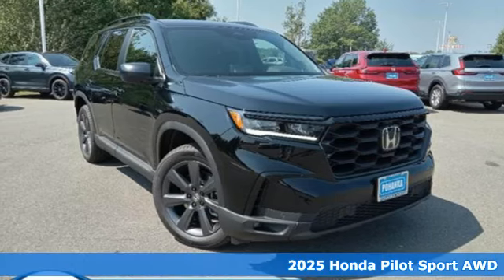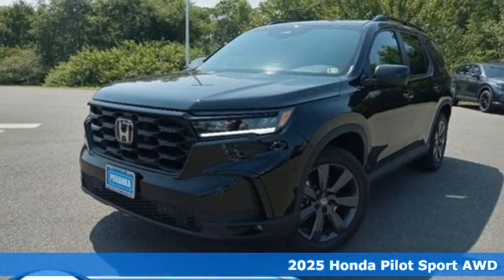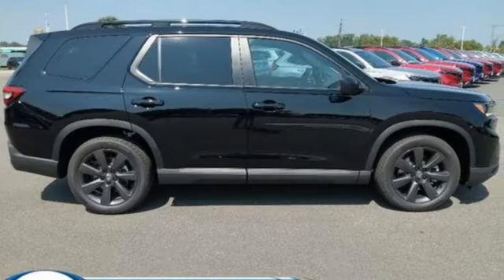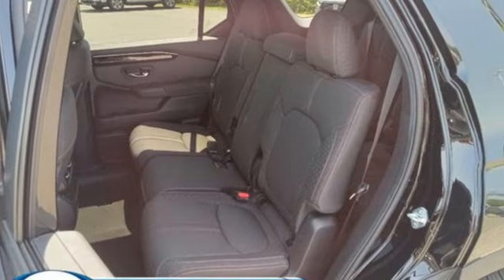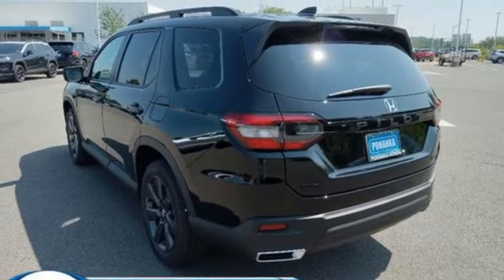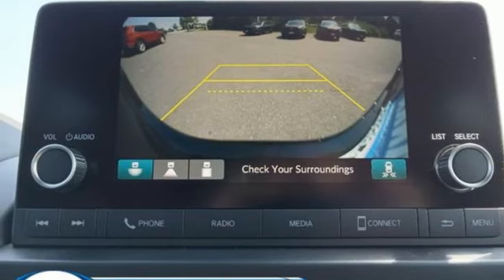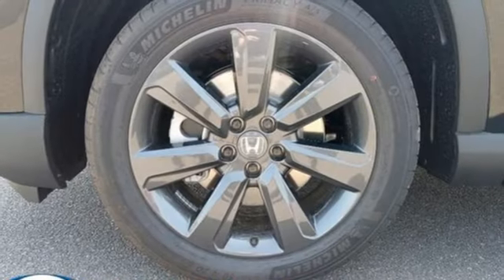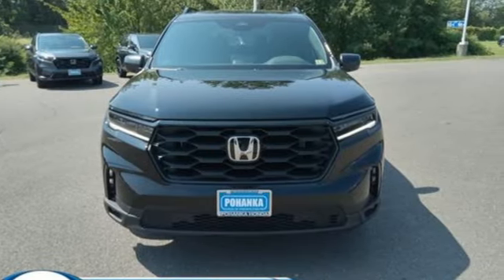New 2025 Honda Pilot Fredericksburg VA Richmond, VA FSB038530 - SOLD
Year: 2025
Make: Honda
Model: Pilot
Trim: AWD Sport
Transmission: Automatic
Color: Crystal Black Pearl
Interior: Black
Stock #: FSB038530
VIN: 5FNYG1H39SB038530
bVehicle Details/bbrThe 2025 Honda Pilot Sport is a sophisticated blend of performance and technology, designed to elevate your driving experience. Beneath the hood, this SUV boasts a robust V6, 3.5L engine that delivers exceptional power and efficiency. The Pilot Sport is engineered to make every journey smooth and enjoyable, whether youre navigating city streets or embarking on a long-distance adventure. Inside, the Pilot Sport is equipped with advanced features that cater to modern needs. Adaptive Cruise Control ensures a stress-free drive by maintaining a safe distance from the vehicle ahead, while the Back-Up Camera provides clear visuals for effortless parking and reversing. Additionally, the integration of Android Auto and Apple CarPlay brings your favorite apps, navigation, and music directly to the vehicle's touch screen, ensuring an intuitive and connected experience. The 2025 Honda Pilot Sport combines dynamic performance with cutting-edge technology, offering a comprehensive package that meets the demands of today's discerning drivers. Its refined design, coupled with practical features and powerful performance, makes it an ideal choice for those seeking reliability and modern conveniences in their next vehicle.brbrbAdditional Information/bbrWe make every effort to provide accurate information but please verify options and price with management before purchasing. All vehicles are subject to prior sale. All financing is subject to approved credit. Dealer installed options are additional. Stock photo colors, options and trim levels may vary. Not responsible for typographical errors. Published prices subject to change without notice to correct errors and omissions or in the event of inventory fluctuations. Vehicle offers/prices & internet price quotes valid for 48 hours from initial posting date, subject to change by dealer/manufacturer without notice. Vehicles may be in transit to dealer. Vehicle photos may not match exact vehicle. Please call to confirm availability status. All prices exclude taxes, title, license, and dealer processing fee of $989.00. MSRP includes destination and handling. Quotes, internet prices, and specials exclude destination and handling. The destination and handling charge is $1095 for the Civic and Accord, $1350 for the CR-V and HR-V, and $1395 for the Prologue, Ridgeline, Pilot, and Odyssey. NHTSA Government 5-Star Safety Ratings are part of the U.S. Department of Transportations New Car Assessment Program Model tested with standard side airbags (SAB). **Based on model year EPA mileage ratings. Use for comparison purposes only. Your mileage will vary depending on driving conditions, how you drive and maintain your vehicle, battery pack age/condition, and other factors.

Address:
60 South Gateway Drive